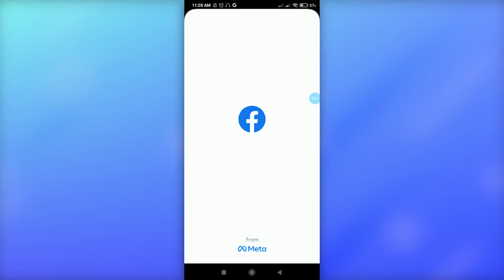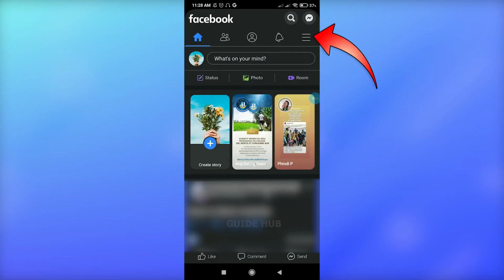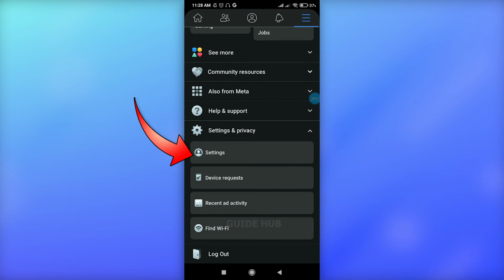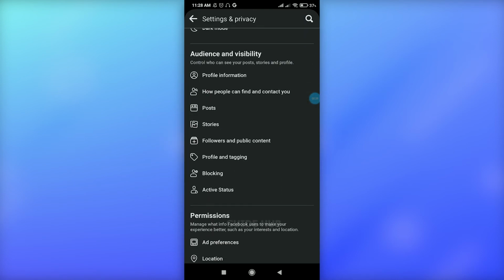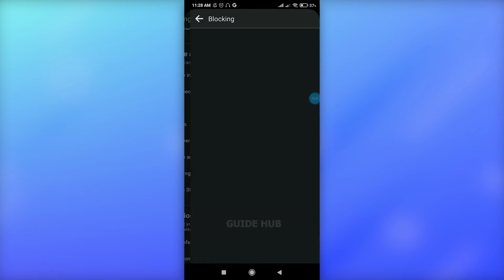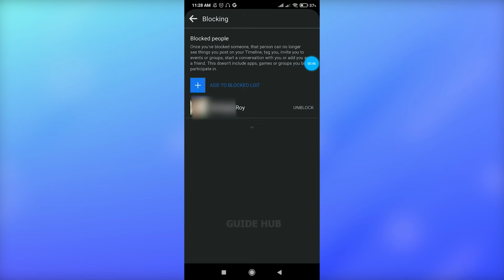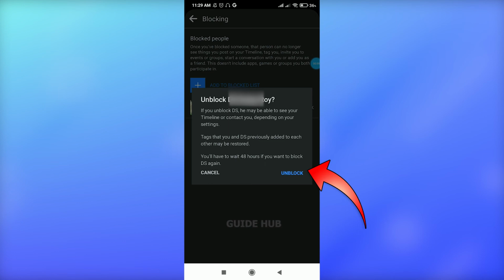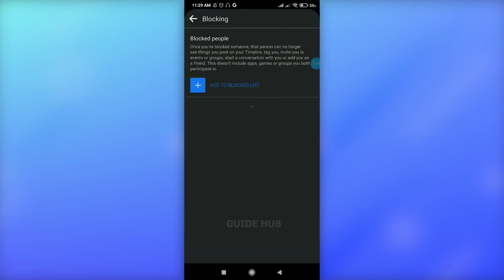How To Unblock Someone On Facebook 2022 | Remove People From Block List On Facebook Mobile App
"How To Unblock Someone On Facebook 2022 | Remove People From Block List On Facebook Mobile App" - A Tutorial Video by Guide Hub.

This video guides you the easy process on how to unblock someone on Facebook account with the steps given below:
1. Open Facebook application.
2. Tap on ‘three horizontal line’ on top right corner.
3. Scroll down and tap on ‘Settings and Privacy’.
4. Tap on ‘Settings’.
5. Tap on ‘Blocking’ inside Audience and Visibility.
6. You can see block list. Tap on ‘Unblock’.
The person will be no more in your Facebook blocked list.